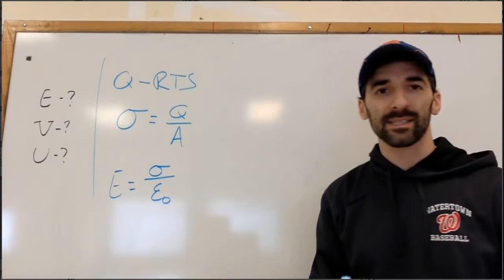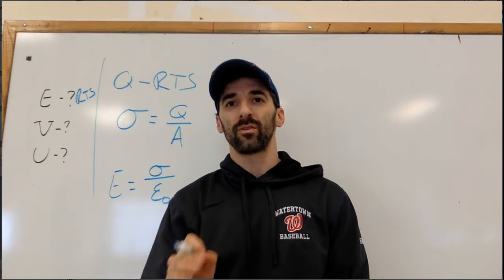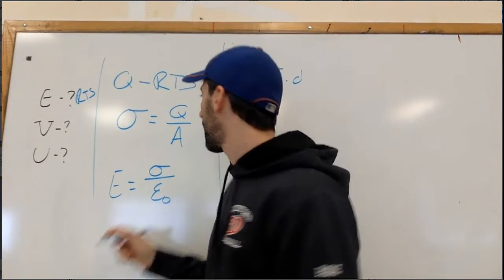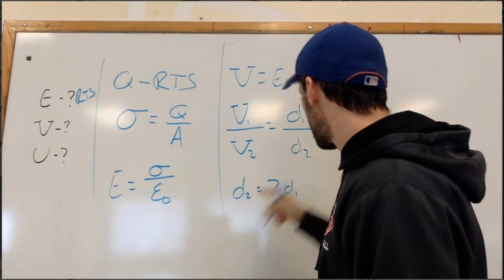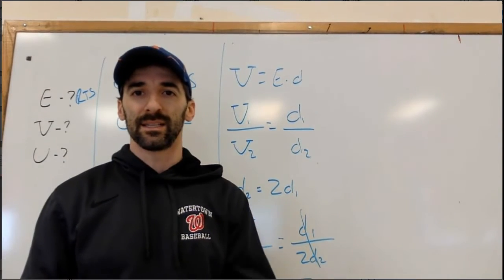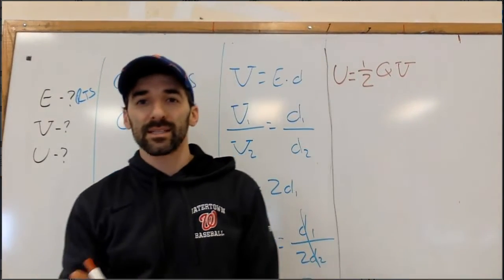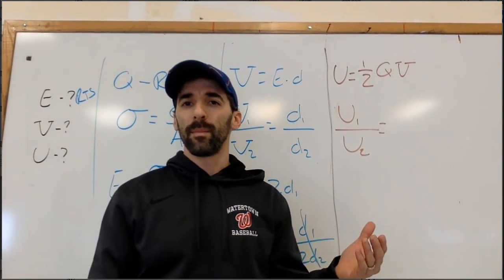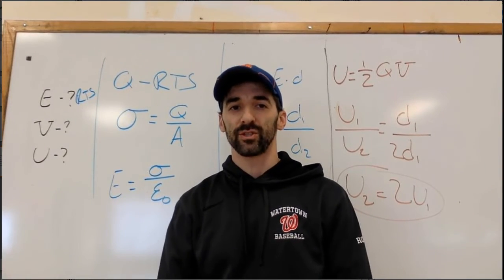E-Field, Potential,+Energy dist. capcitor changes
When charge stays the same and changes are made to a capacitor, how does that affect its field, energy and potential